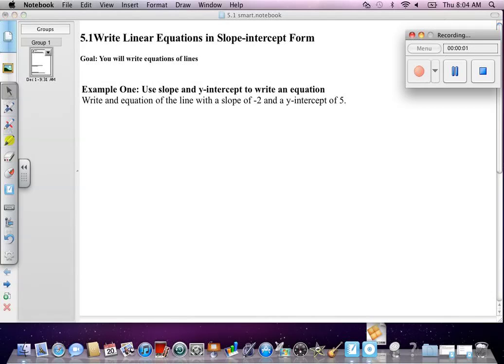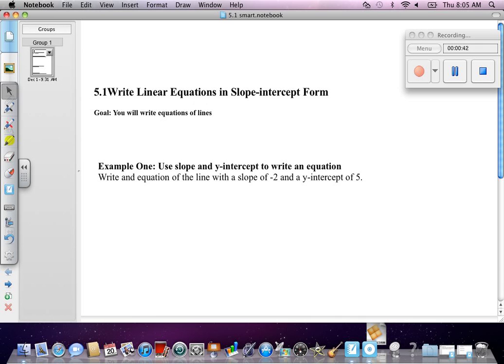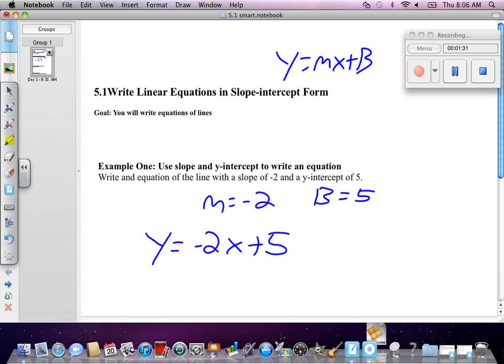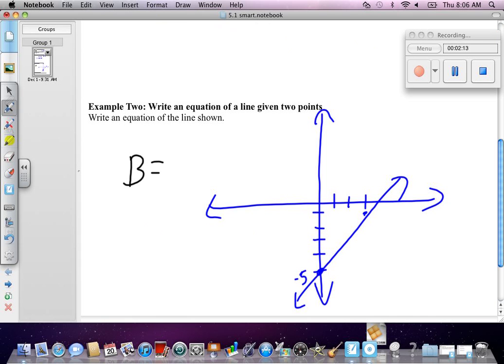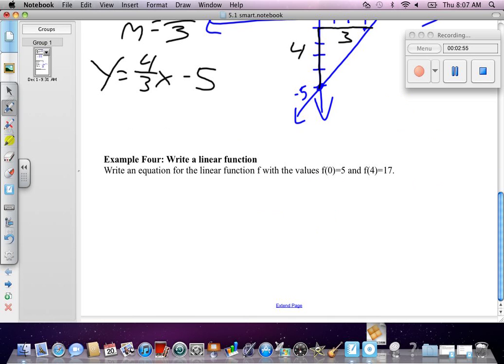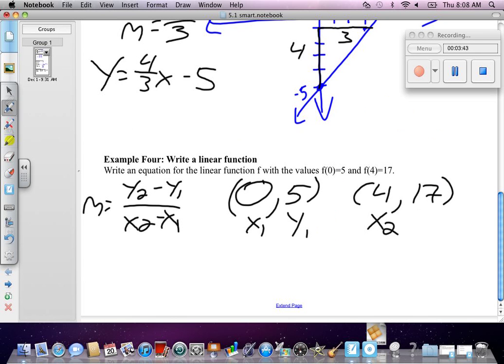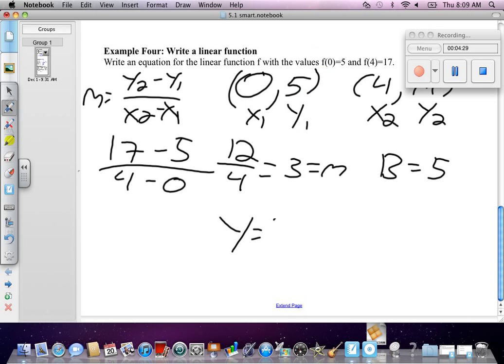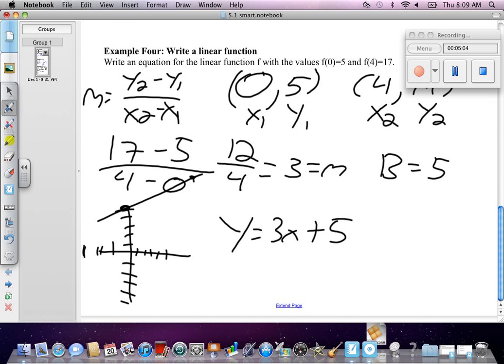5.1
slope intercept